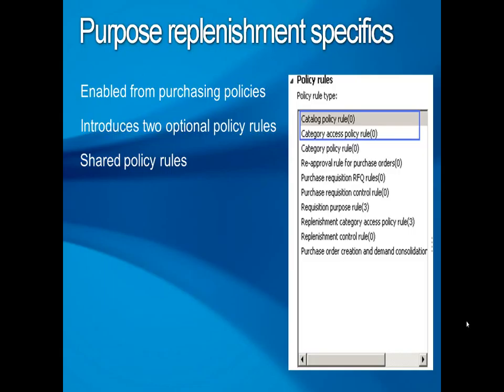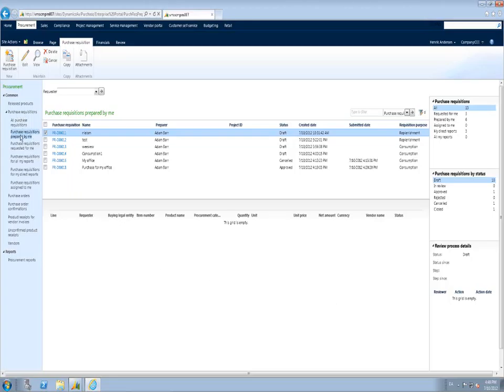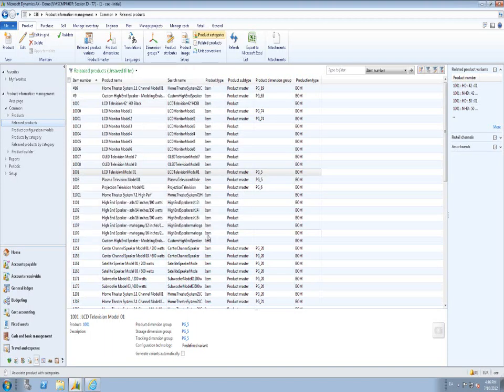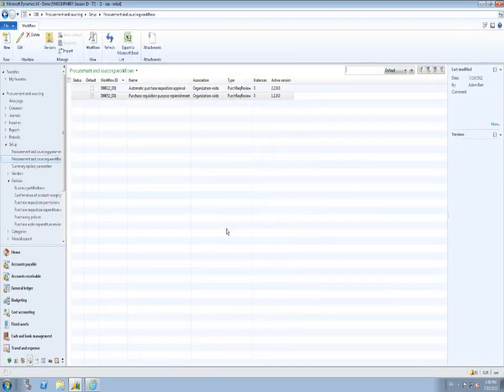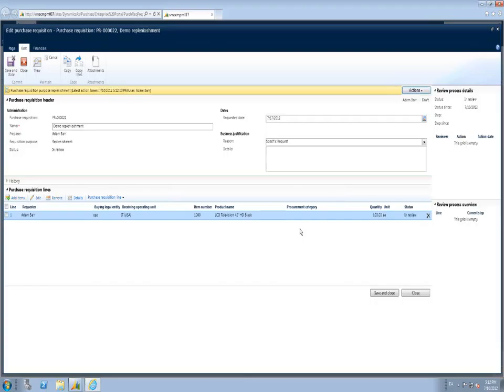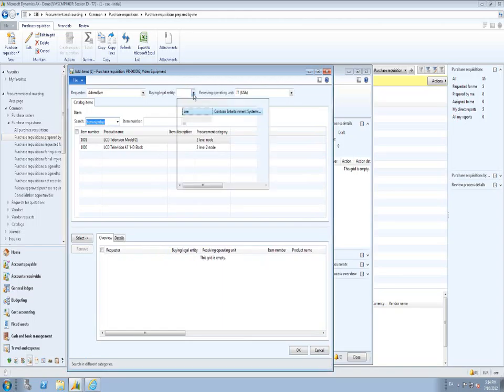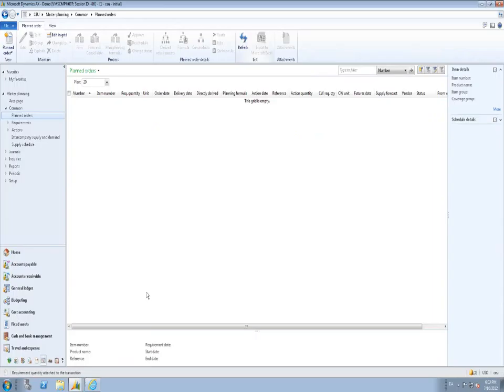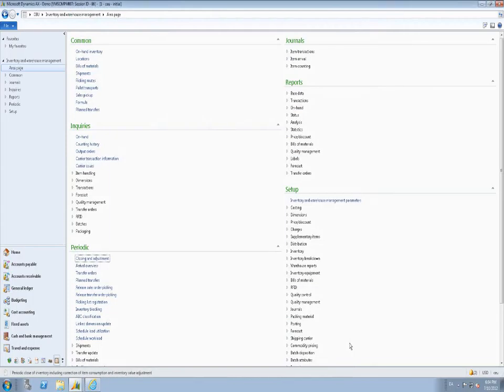Microsoft Dynamics AX: Internal Requisition Processing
In R2 the purchase requisition feature has been extended to support scenarios where fulfillment is orchestrated using supply policies and planning using master planning. In AX R2 there is now a requisition purpose that can be evaluated in planned to determine how the demand for a requisition is fulfilled.